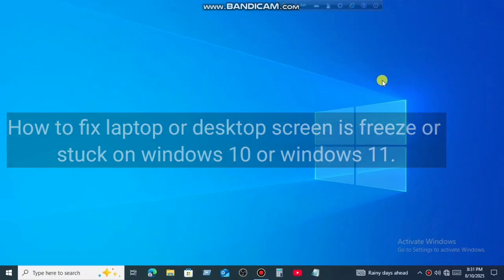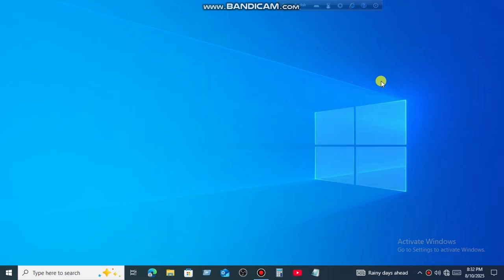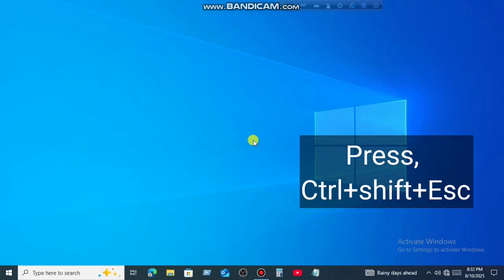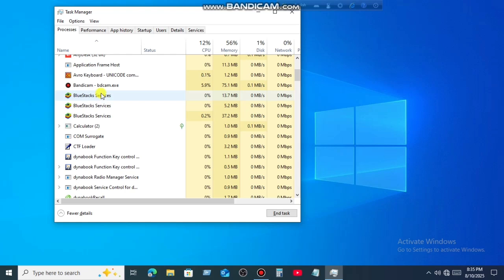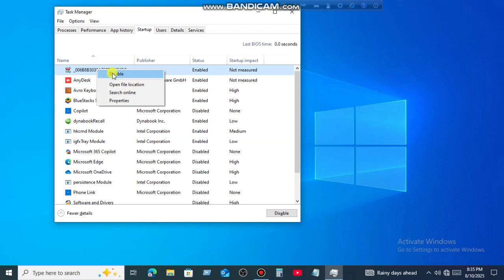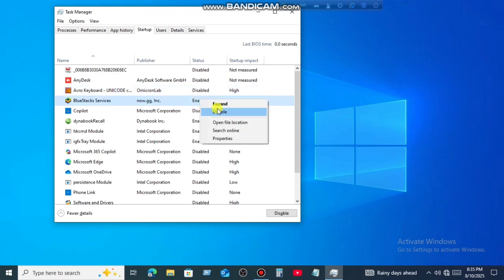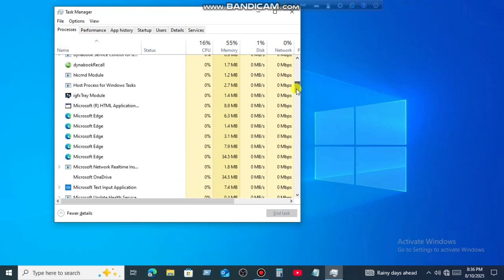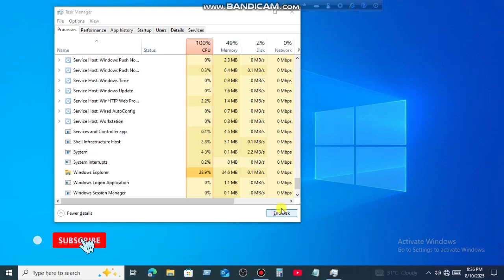The Ultimate Guide to Fixing Frozen Windows Screens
fix if your laptop or desktop screen is freeze or stuck on windows 10 or windows 11

🚨 Is your laptop or desktop screen frozen on Windows 10 or Windows 11? Don’t panic! In this must-watch tutorial, we uncover the ultimate solutions to get your device back on track in no time. Whether it’s a fleeting freeze or a complete lock-up, we’ve got simple and effective fixes for you! 💻✨ Dive into step-by-step guidance for troubleshooting and restoring your system’s functionality. From keyboard tricks to system settings, we cover it all! 🗨️👇

                       ▬ 🔎 𝐇𝐚𝐬𝐡𝐓𝐚𝐠𝐬 ▬

▶️ How to Fix the Disappearing Mouse Cursor in Windows 10 (Easy Fix)

▶️ Internet connected but not working on windows 10/11 Fix | Wifi connected but no internet access